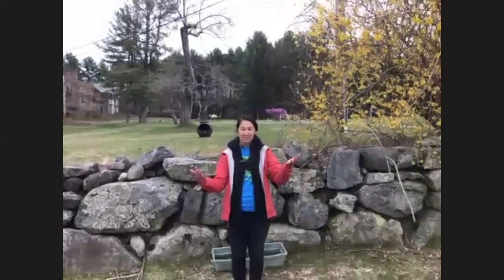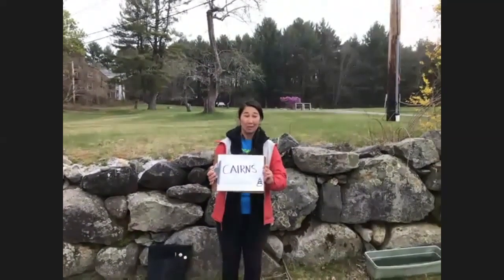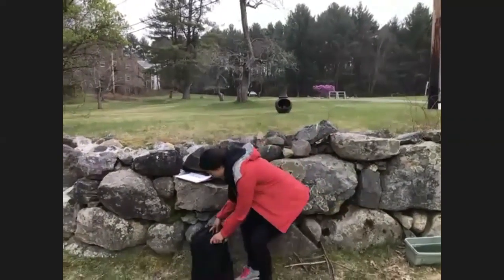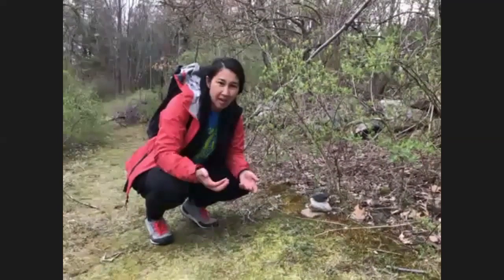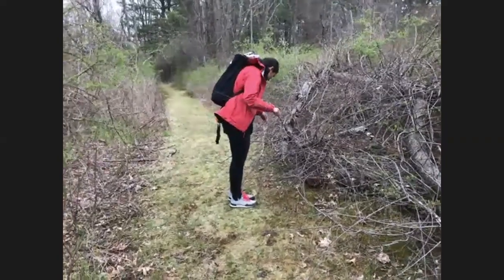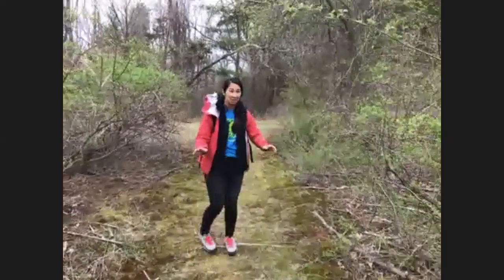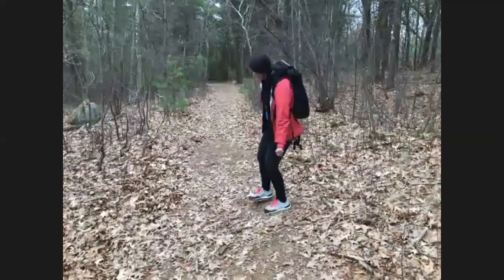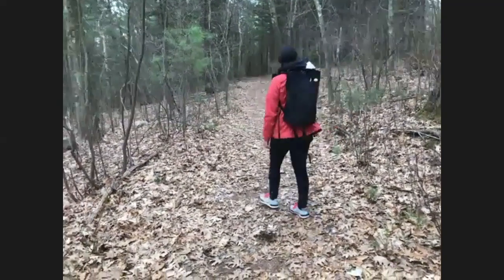Nature at Home: Cairns and Rocks with Meg!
What is a cairn? Why are they found on trails? Who makes them? Follow along as Meg explores rocks and cairns on the trails of Farrington Nature Linc. Maybe you'll even hear a good rock joke or two!